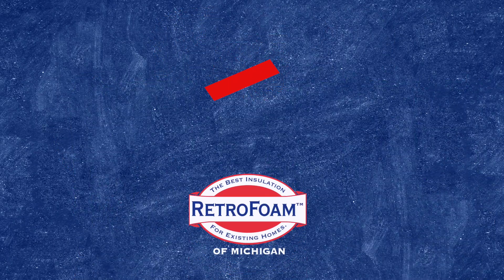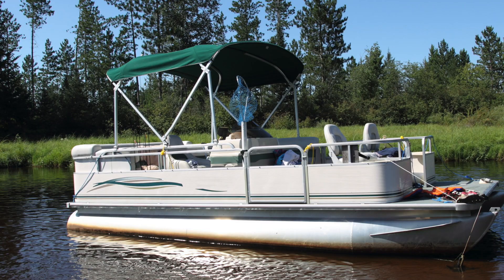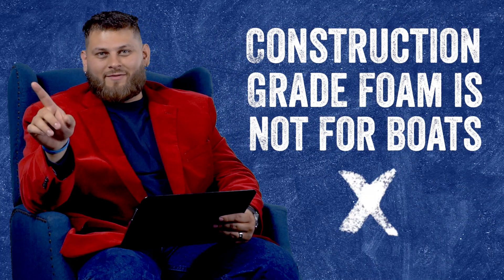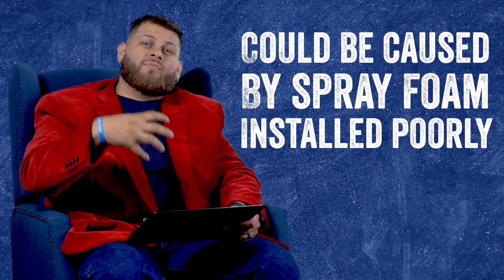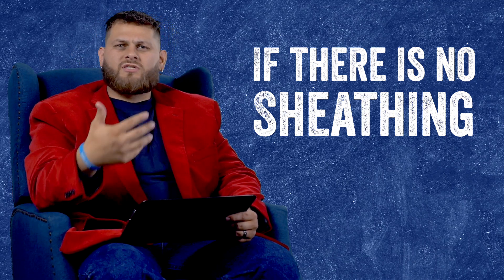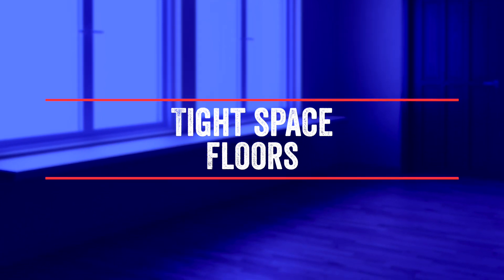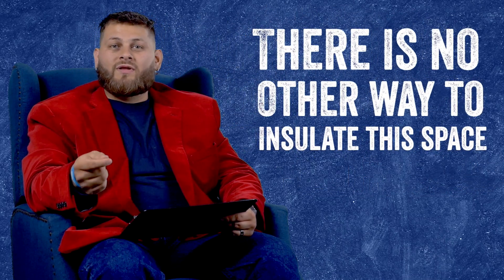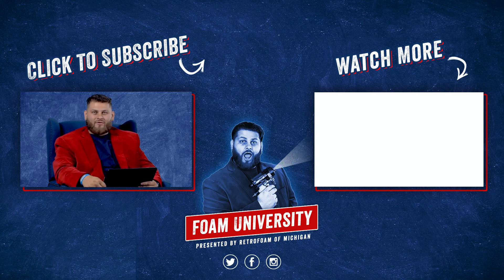Things that Can’t Be Insulated with Foam | Foam University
Foam insulation has some great benefits and can be used for a number of different projects. With that being said, there are several that just aren't a good fit.

- Whether boats can be foamed
- Can walls with existing insulation be foamed
- If tight spaces in floors, walls, or ceilings can be foamed

Are you in a reading mood? Learn more about what can and can't be insulated with foam: